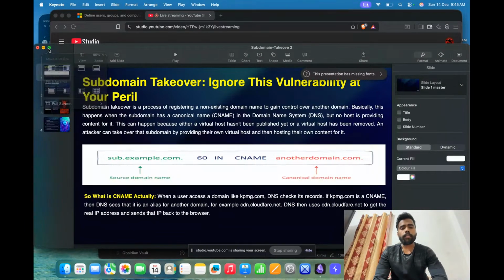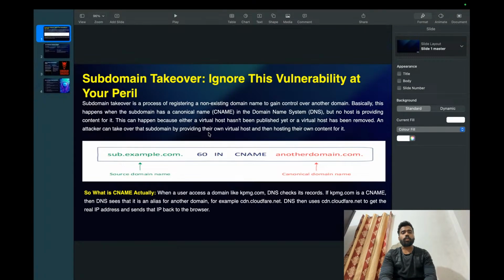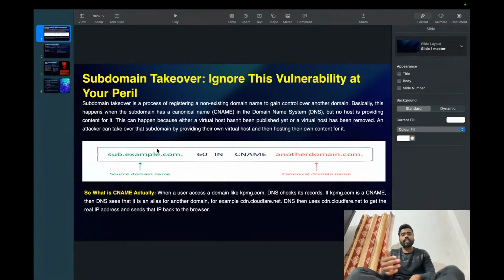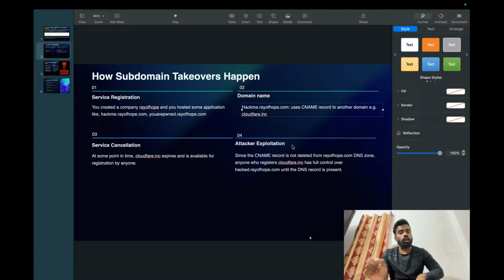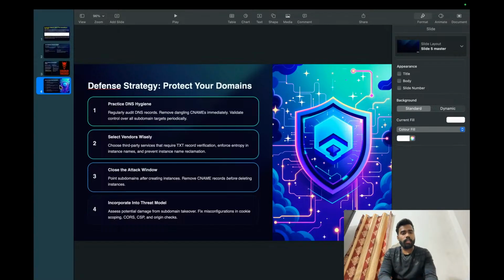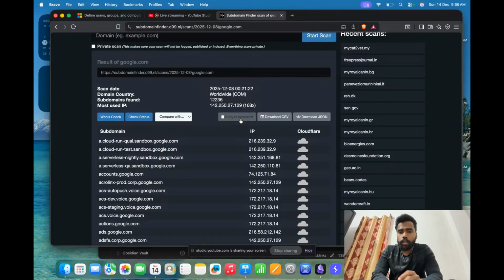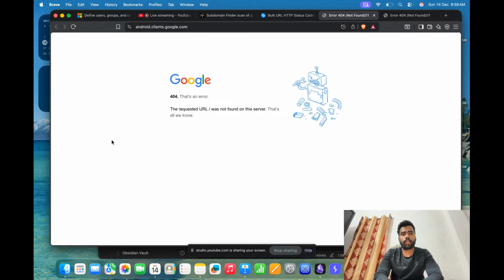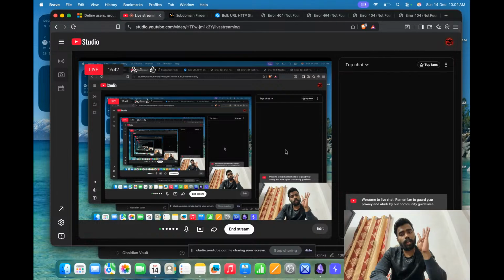Web Penetration Testing Day 56 | Subdomain Takeover | Rayofhope | Ethical Hacking | Bug Bounty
Bug Bounty Program Day 56 || Subdomain Takeover || Ethical Hacking Course for Beginners || Rayofhope || Penetration Testing || OWASP || Ethical Hacking Tutorials || VAPT || Website Penetration Testing || WAPT || Complete Bug Bounty full Course for Begineers || Full Course for Penetration Testing

Rayofhope

In this video, we have covered in detail what Subdomain Takeover is and how to identify, mitigate, and exploit this vulnerabilities.